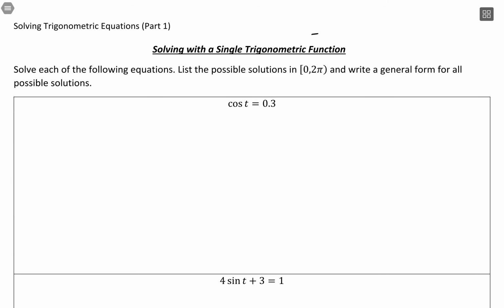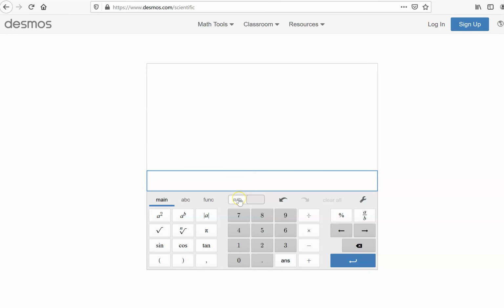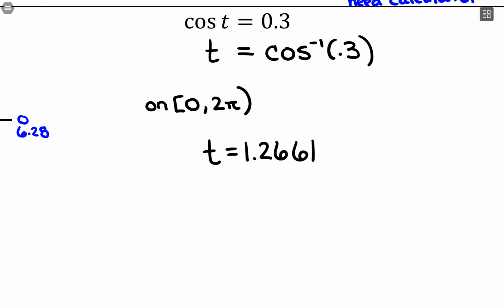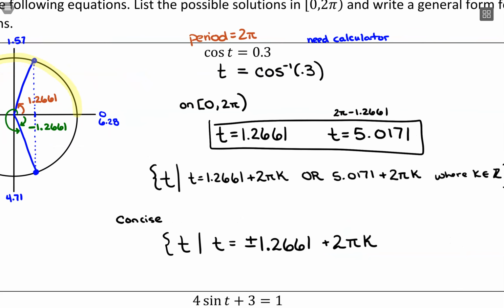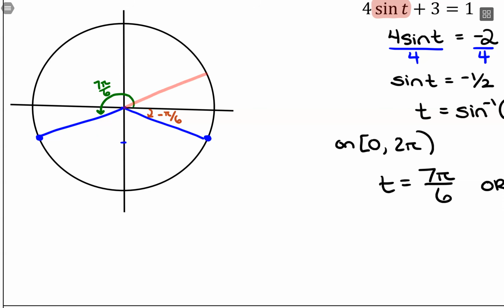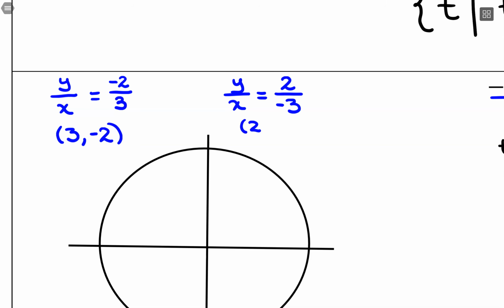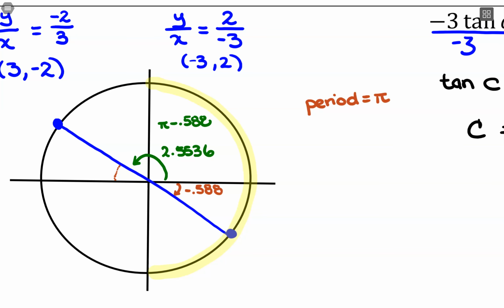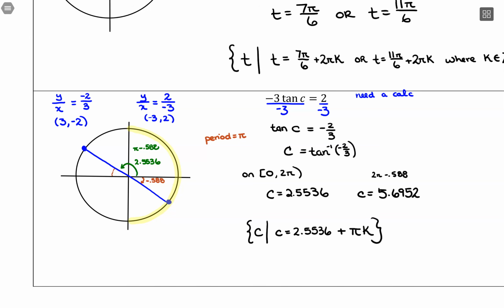Solving with a Single Trig Functions